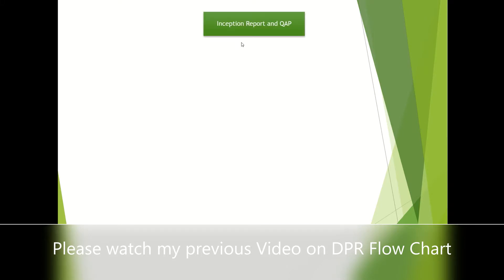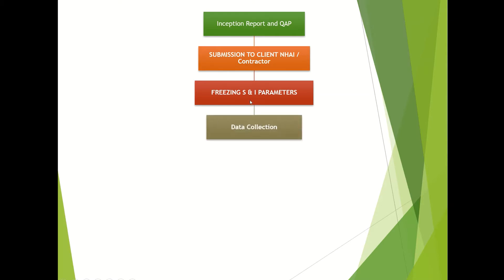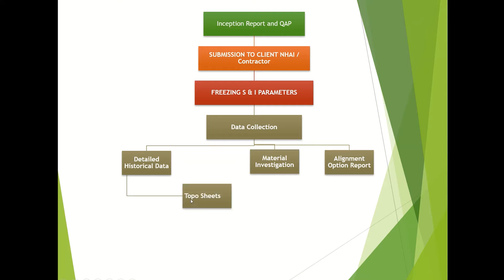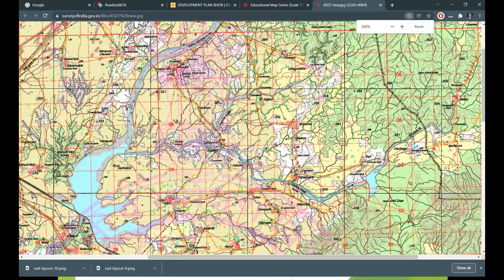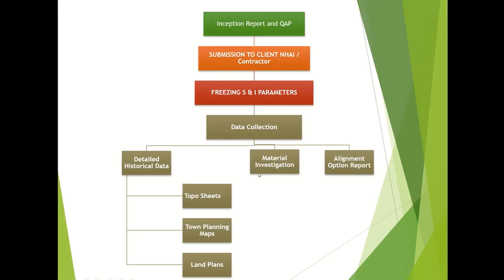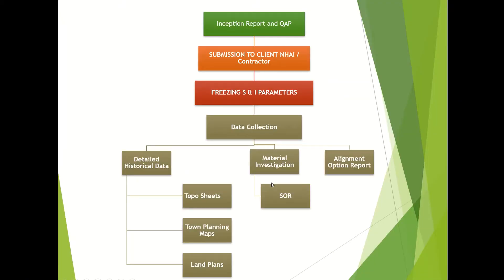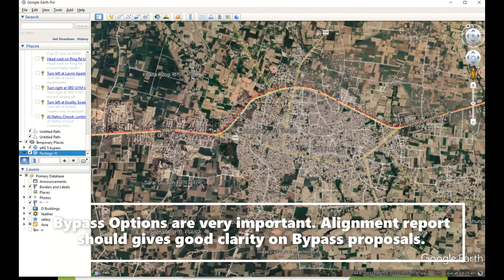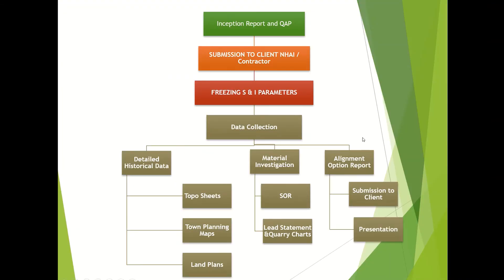Flowchart of DPR of Roads part -2// Highway Detailed Project Report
Hi Friends, here I uploaded a video on Flowchart of DPR of Roads part-2